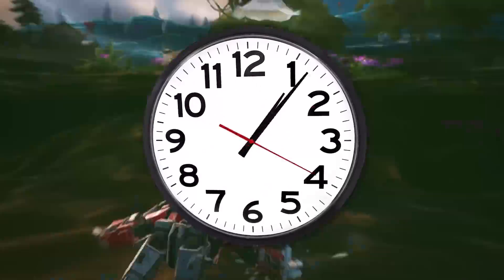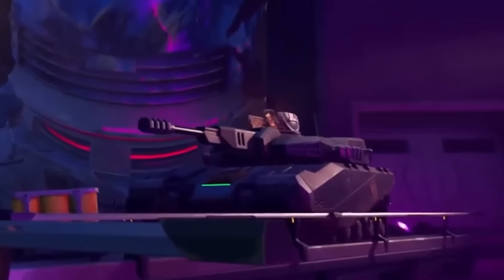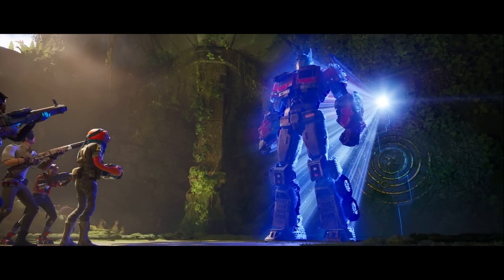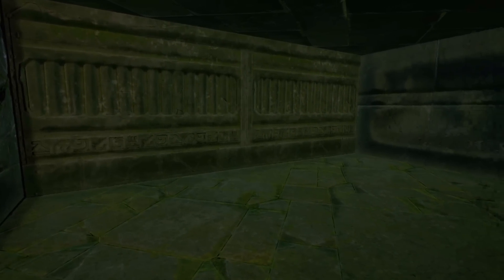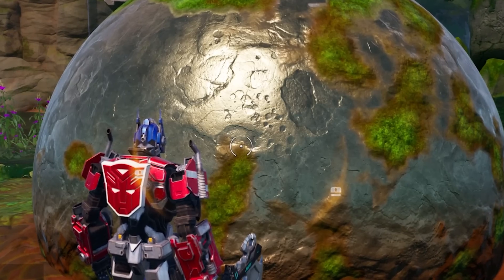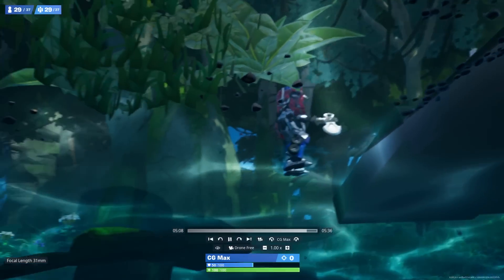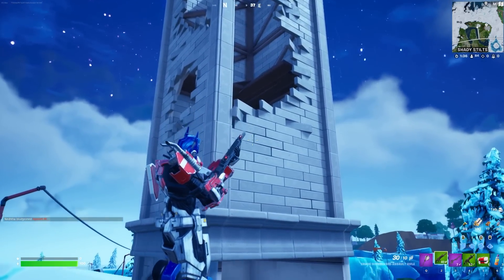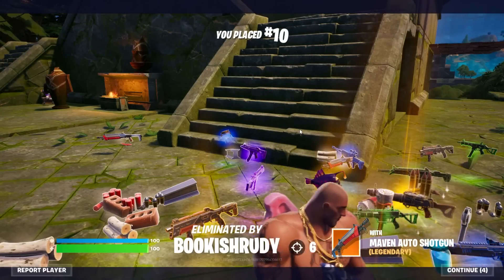Secrets YOU MISSED In Chapter 4 SEASON 3! (Fortnite)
🎬 NEW update Fortnite Chapter 4 Season 2 and map Changes update! In this video we look at Everyone MISSED This SECRET In Season 3...  The Everyone MISSED This SECRET In Season 3... and see if we can uncover the Season 2 Update Easter eggs and map update changes for season 4 trailer gameplay, easter eggs, trailer for Chapter 4 Season 2 in Fortnite!!